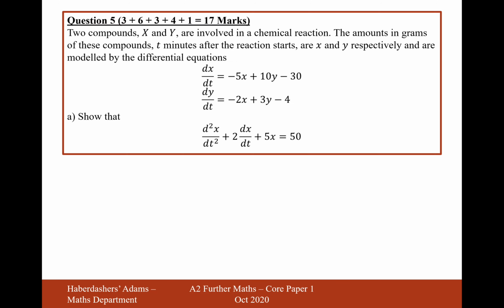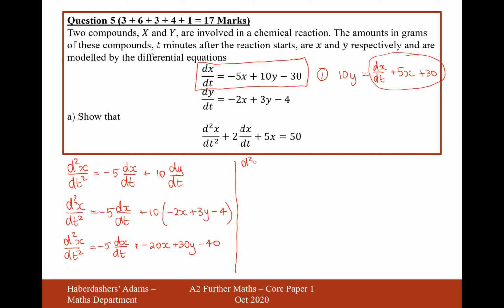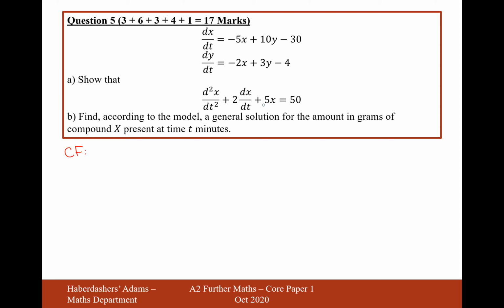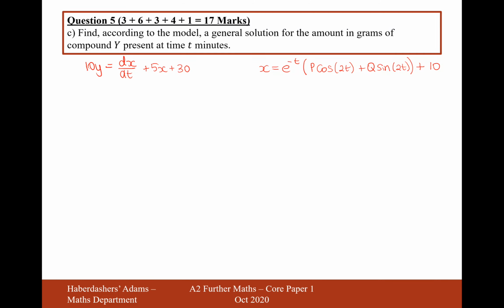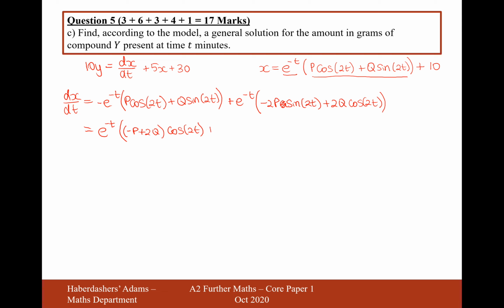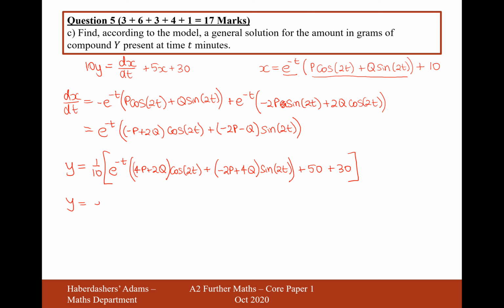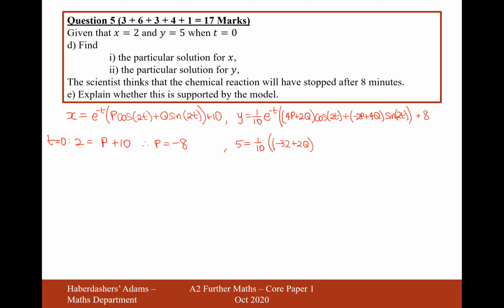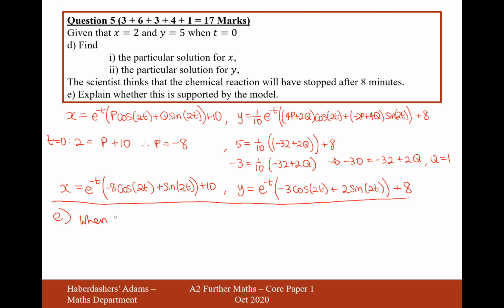A2 Further Maths - 2020 - Paper 1 - Q5